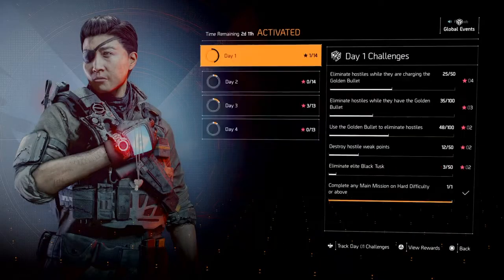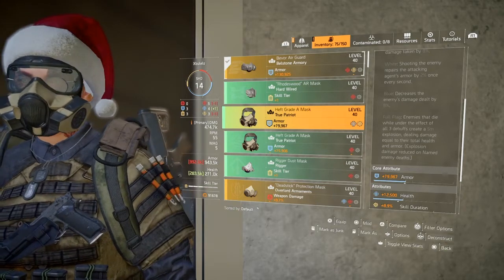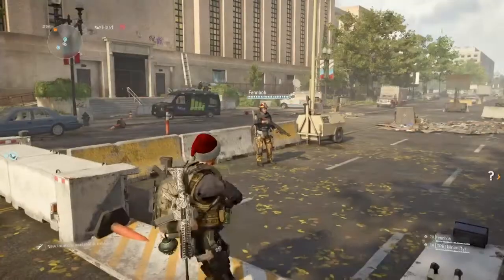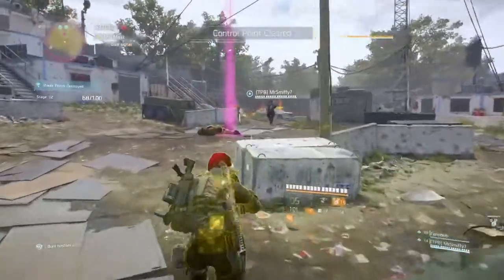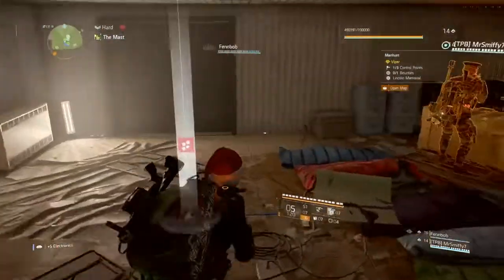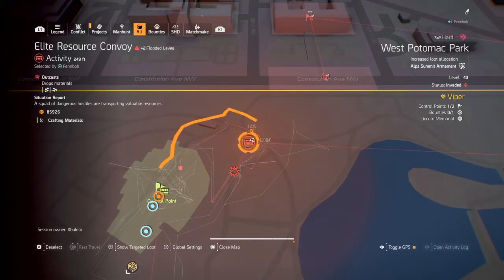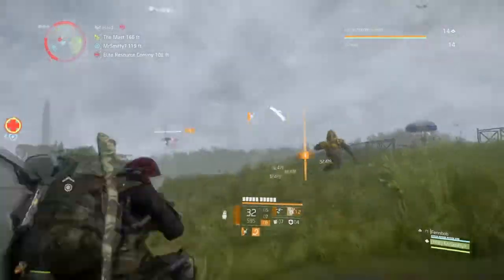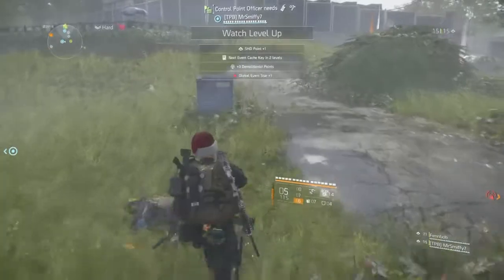The Golden Bullet, Co-op Trios, First Impressions: Tom Clancy’s The Division 2 - Gameplay Highlights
Hmmm, I think I talk too much in this video but I can’t wait to upload the rest of our escapades with Golden Bullet ...

I’m severely behind with uploads so I figured I’d upload something recent before returning to my backlog.

If you’re a fan of this arcade-style mode, we are most certainly with you.

Smiffy, who barely speaks & dresses the coolest during this video, will start uploading videos soon.

You can hear him in most of the video below whereby we play Call of Duty.  You can’t hear me as it was during a time when I could not bare the sound of myself.  I at least tolerate it now.

Smiffy adopts the personality of a “making it rain” Barry Big Balls Call of Duty player but it doesn’t quite turn out that way, unfortunately.  That’s what a few beers does, haha!

I hope you like the Withail & I thumbnail.

Finally, Smiffy is a fan of Alien Isolation & may do a playthrough of that.

Any games you think I’ll be a fan of?

But in the meantime, happy holidays, take care &, in the words of Bill & Ted, “be excellent to each other.”